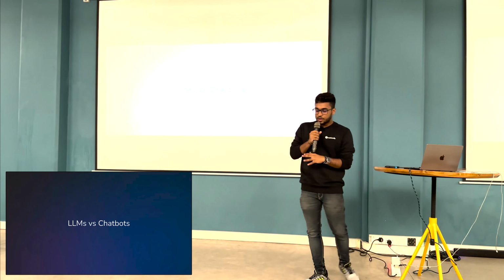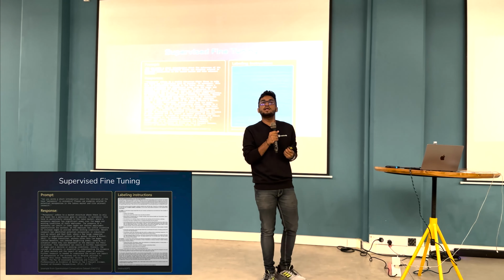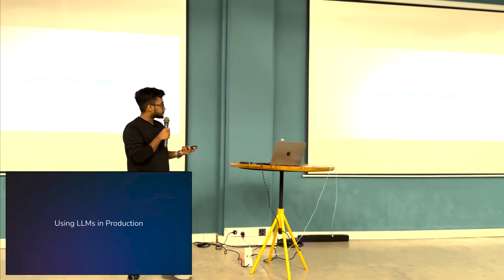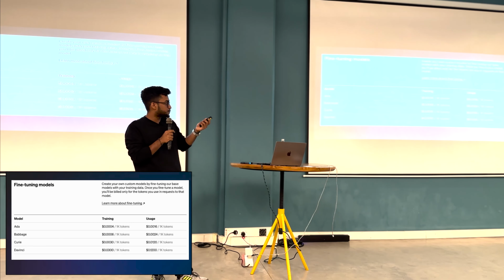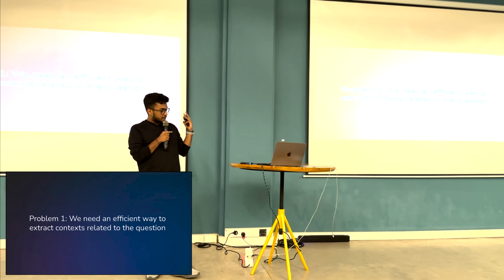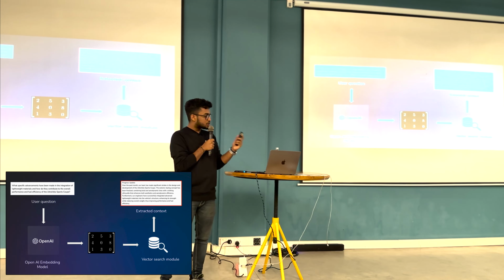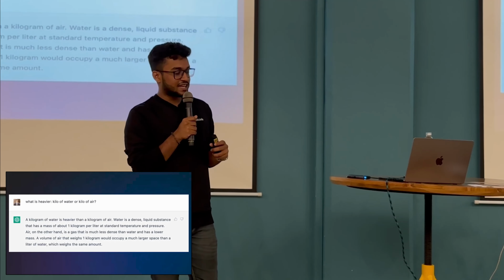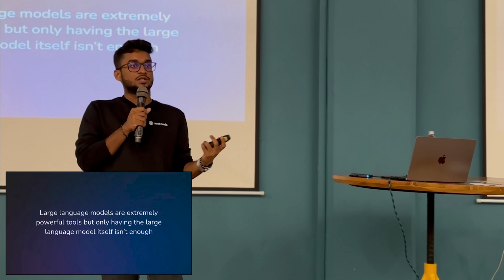Utilizing Large Language Models in Production - AI Community Meetup - June 2023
We hosted our first, physical AI community meetup in June 2023, where our Rootcode AI Team Lead, Thirunayan spoke about using LLMs in production environment using real-world scenarios and practical examples. If anyone missed our meetup, you can listen to the session here.
Let us know your comments!